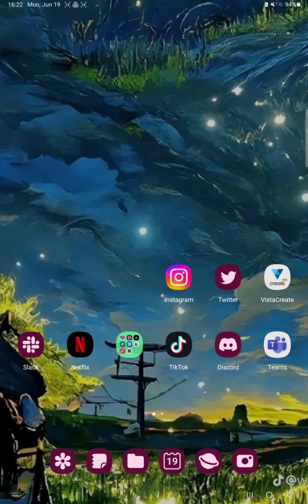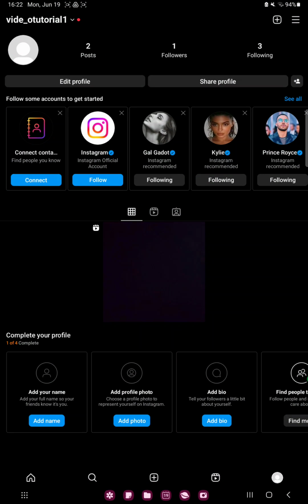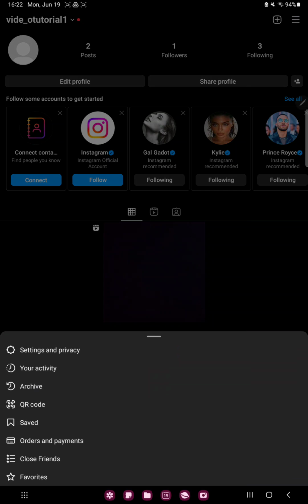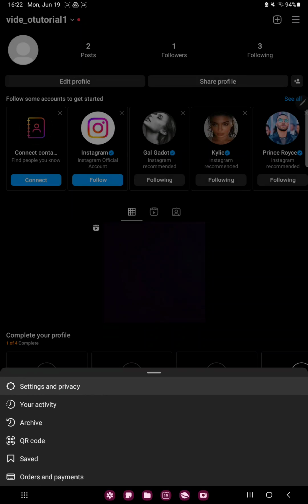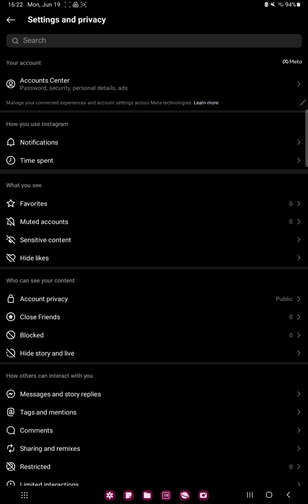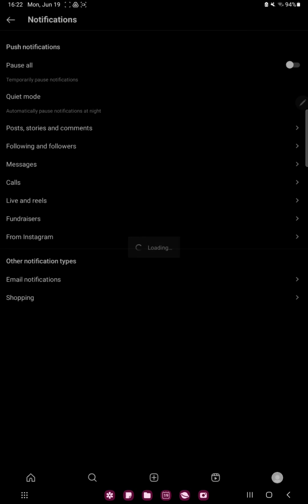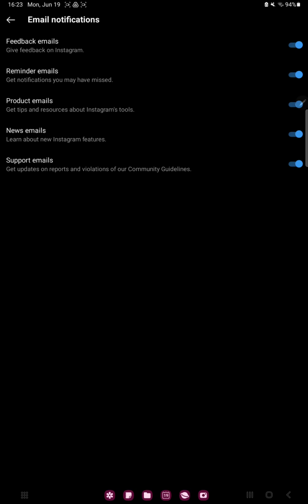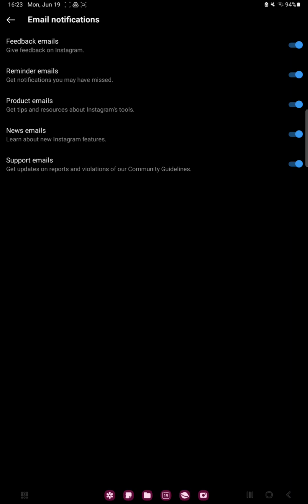How to turn on email notifications on Instagram?